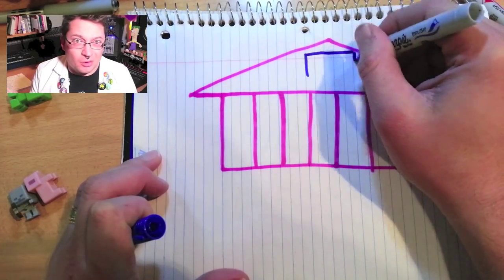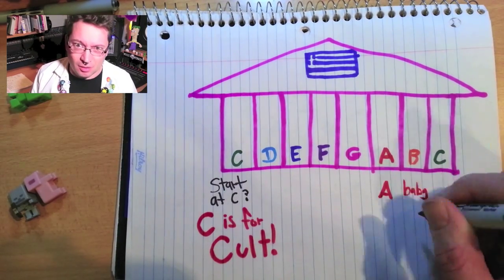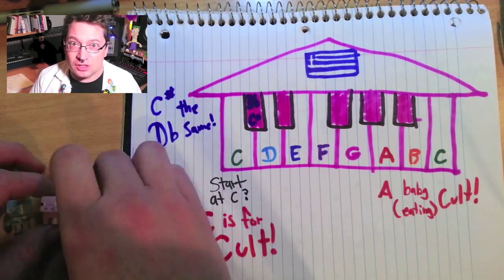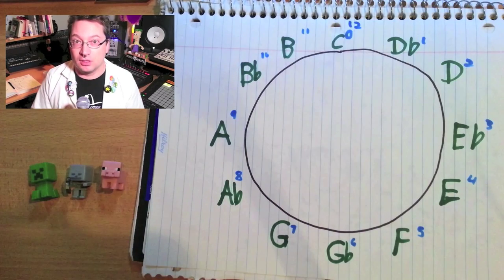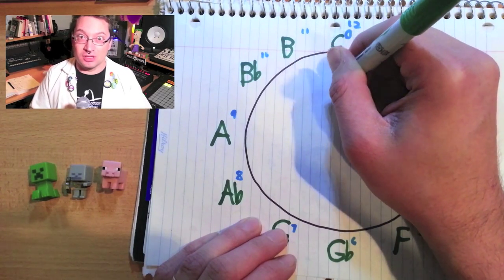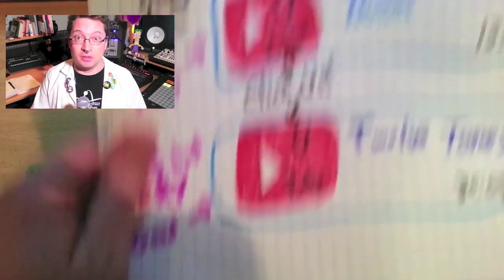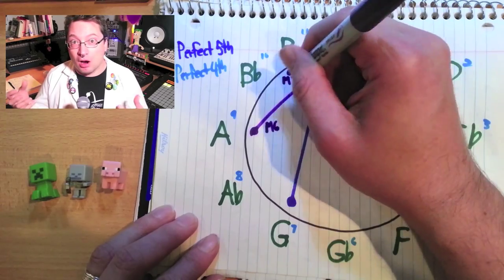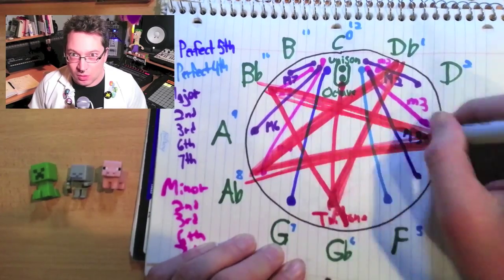I'm Jonnay - Episode 7 - Intervals, Erisian Modes and Musical Theory is a Baby Eating Cargo Cult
Those who practice Western Musical Theory EAT BABIES.

Link #2: Why Musical Theory is a Cargo Cult (coming soon)